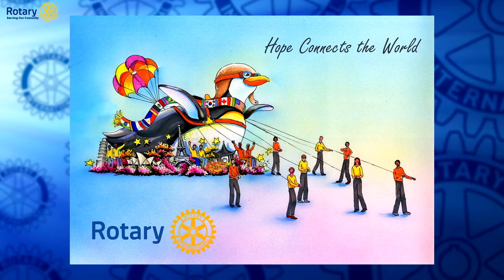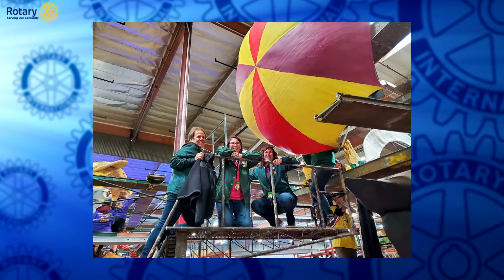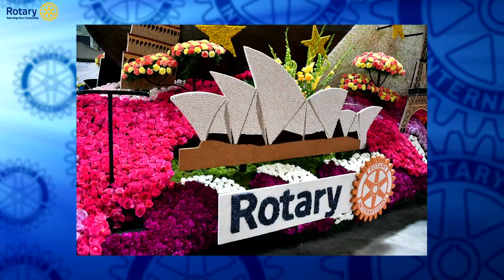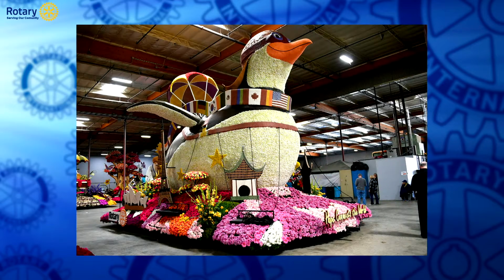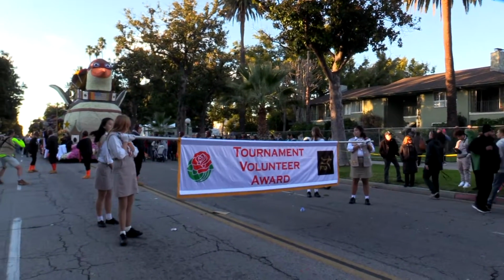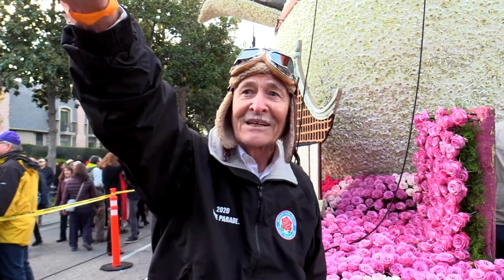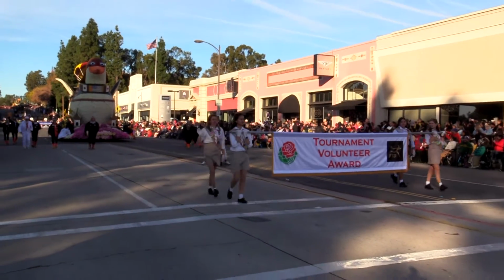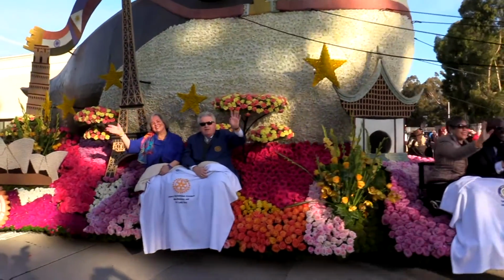Rotary Rose Parade Float 2020 - Rotary Serving Our Community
Host Wade Nomura talks about the Rotary Rose Parade Float Committee and the 2020 Rose Parade on this episode of Rotary Serving Our Community.

For more information on the Rotary Rose Parade Float Committee,